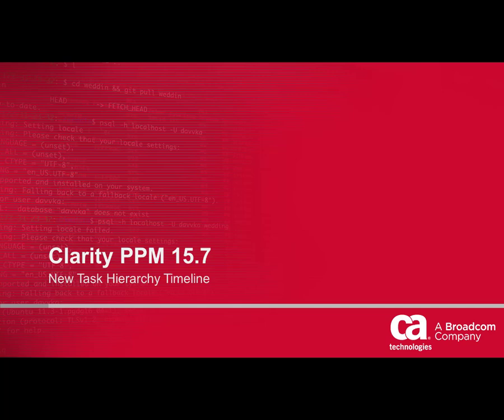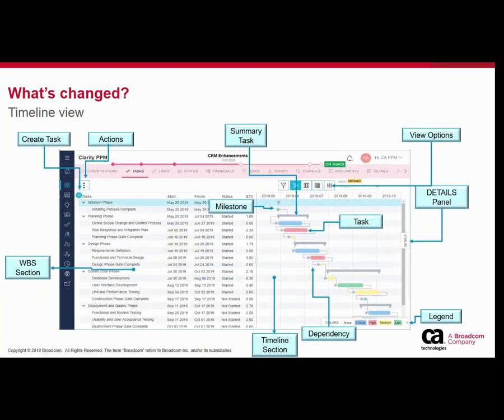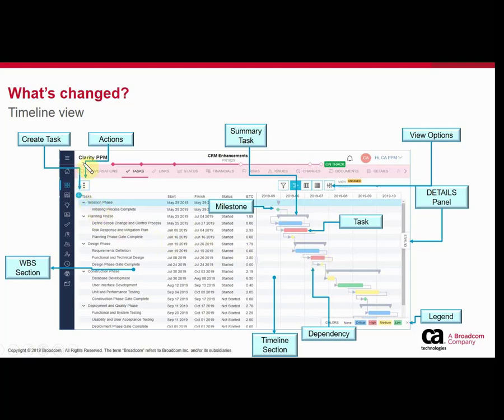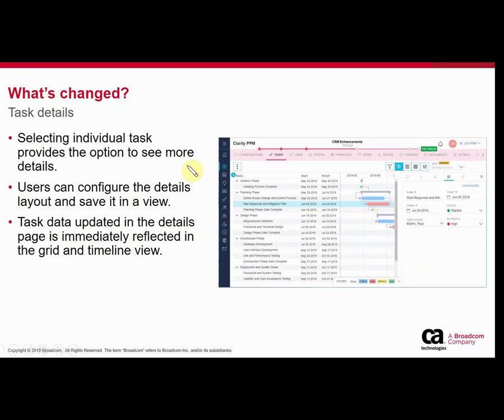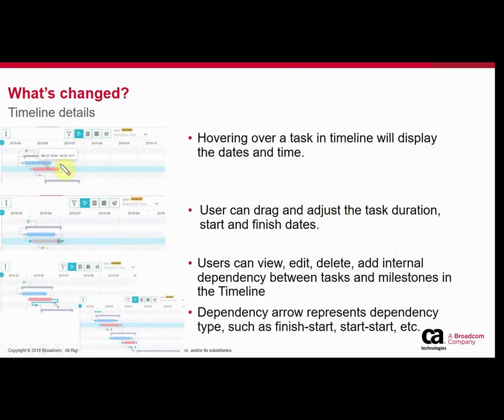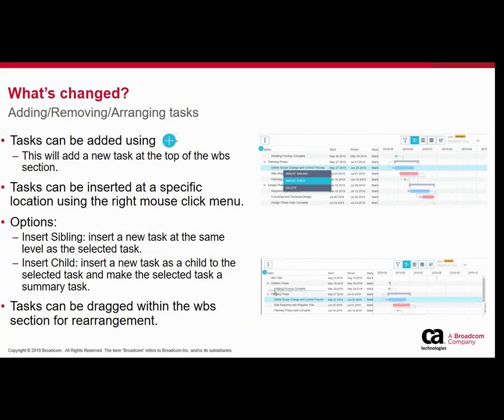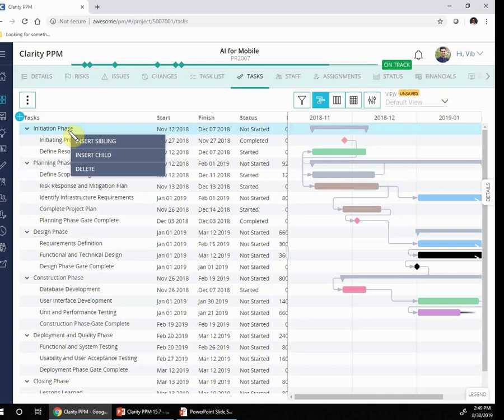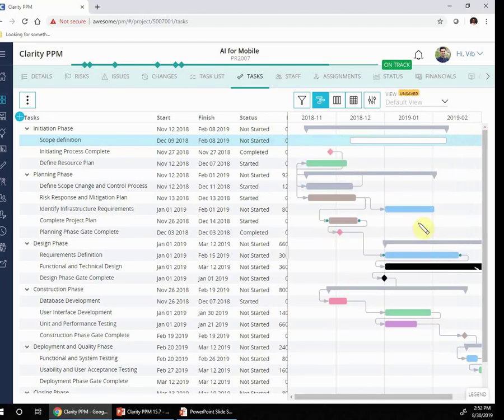Clarity PPM 15.7 - Using the Timeline Layout to Edit Tasks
In this video, you will learn how to use the new Timeline layout to edit tasks in Clarity PPM.